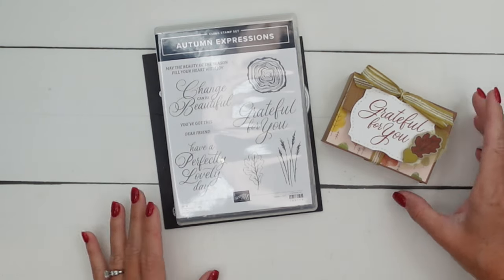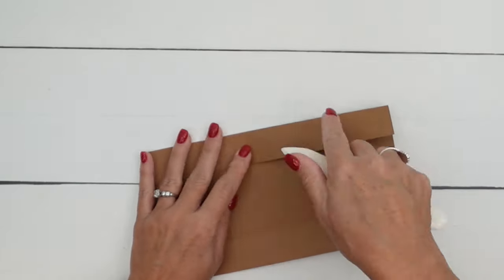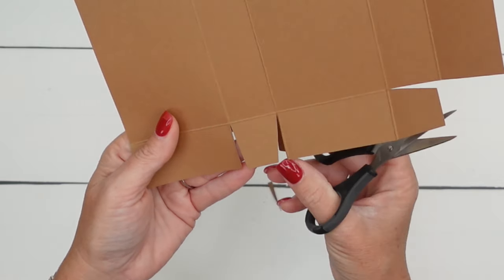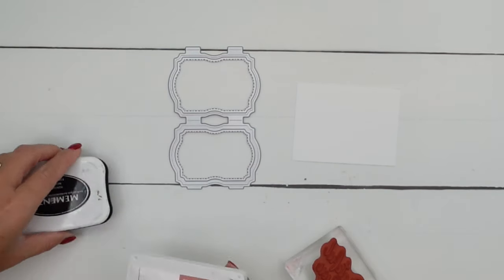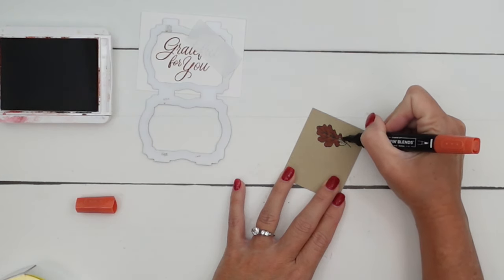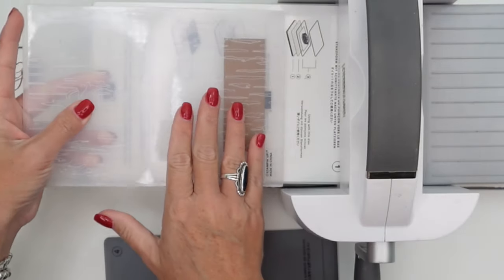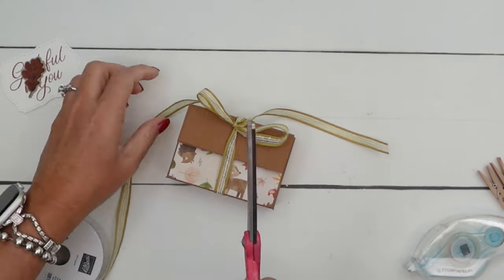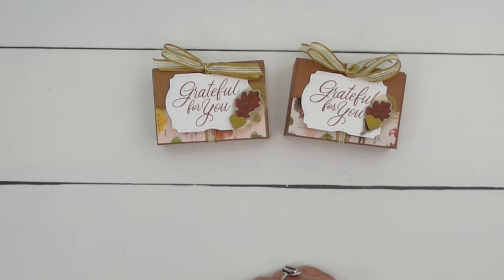Autumn Expressions Gift Box